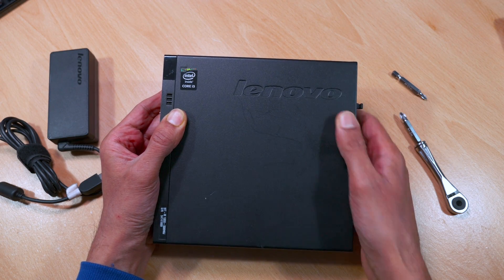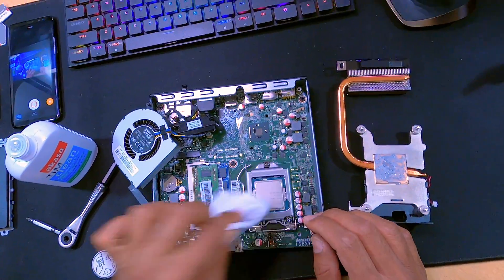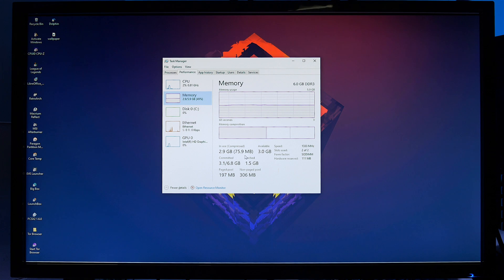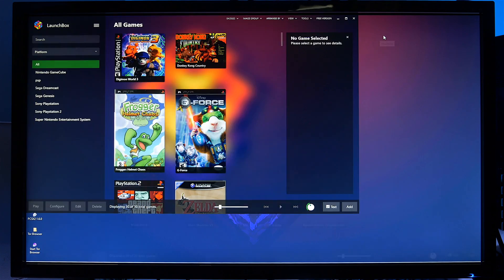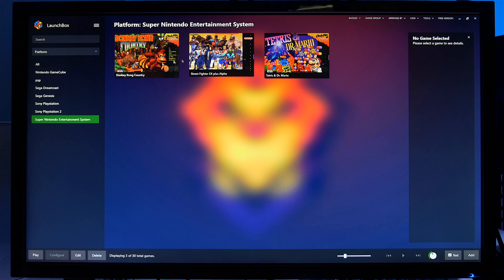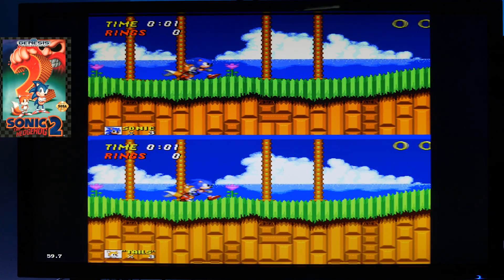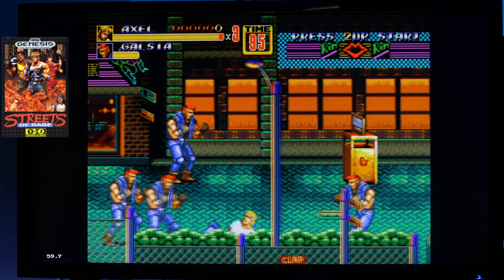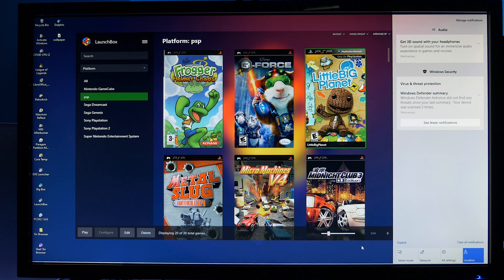Turn an old PC into a Fast Retro Games Machine!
These tiny Lenovo m83 computers are brilliant for emulation and you can pick them up for around $50. This one has an Intel i3 4530T chip and Intel 4400 graphics chip and it handles all of the most popular emulators including Dolphin for Gamecube and Wii, PPSSPP for PSP, Retroarch for N64, SNES, Saturn, and Readram for Dreamcast.
I picked this m83 for $50 from an online store. In this video, I add more ram an SSD and clean up the old thermal paste then I show you how it performs with my favourite emulators running on Windows 10.